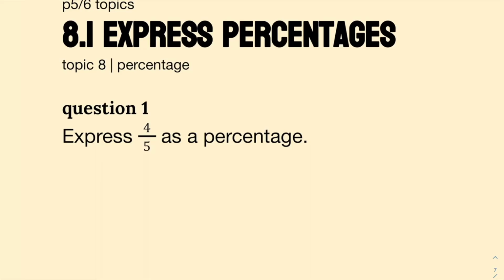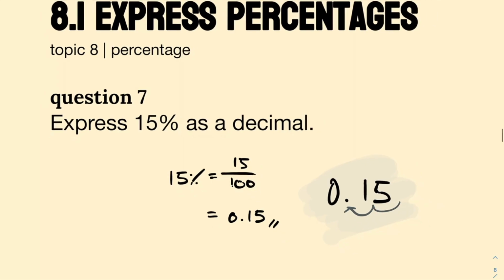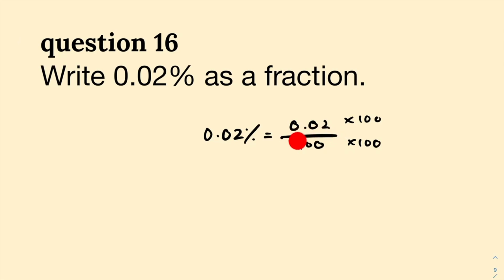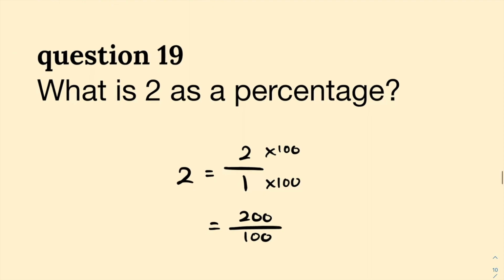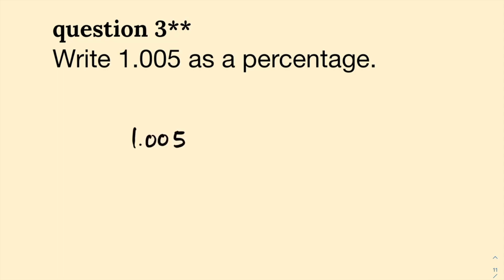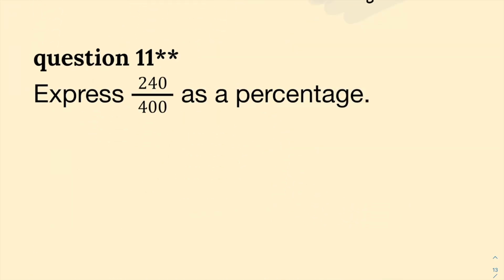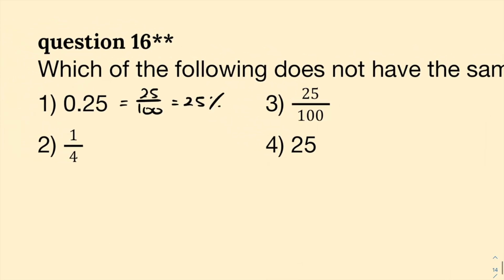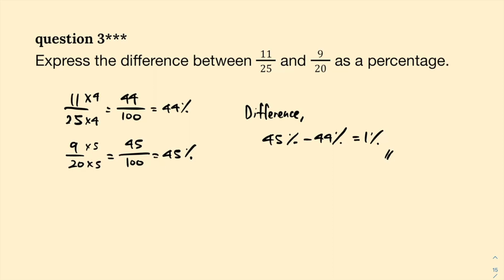express as a percentage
quick navigation
qn 1 00:00
qn 2 00:22
qn 3 00:44
qn 4 01:18
qn 5 01:36
qn 6 02:05
qn 7 02:19
qn 8 02:36
qn 9 02:49
qn 10 03:03
qn 11 03:17
qn 12 03:29
qn 13 03:52
qn 14 04:27
qn 15 04:43
qn 16 04:58
qn 17 05:55
qn 18 06:22
qn 19 07:34
qn 20 07:52
qn 21 08:09
qn 22 08:22
qn 23 08:42
qn 24 09:02
qn 25 09:15
qn 26 09:44 **
qn 27 10:06 **
qn 28 10:17 **
qn 29 10:34 **
qn 30 10:48 **
qn 31 11:21**
qn 32 11:35 **
qn 33 12:08 **
qn 34 12:31 **
qn 35 12:42 **
qn 36 12:57 **
qn 37 13:06 **
qn 38 14:15 **
qn 39 14:52 **
qn 40 15:05 **
qn 41 15:26 **
qn 42 16:03 **
qn 43 16:17 ***
qn 44 17:30 ***
qn 45 17:52 ***